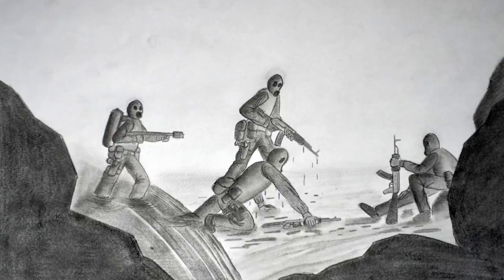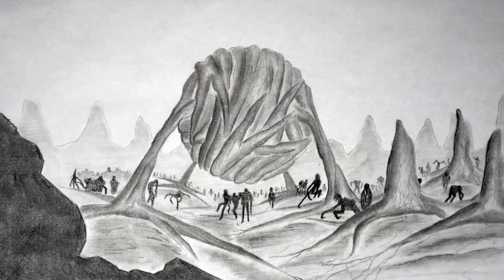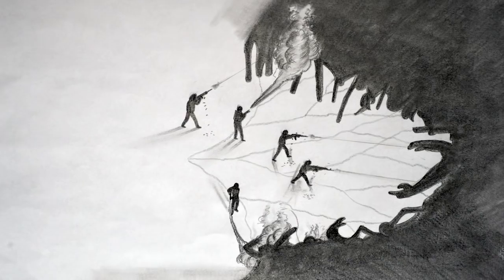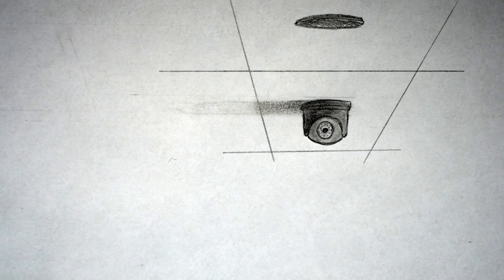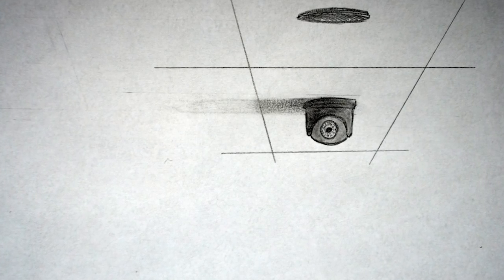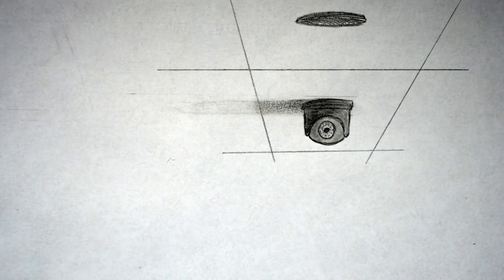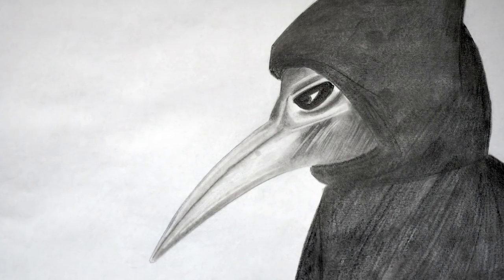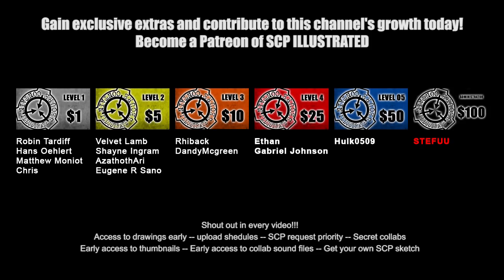SCP-610 - The Flesh That Hates - PART 4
With thanks to all my amazing patreons, thank you for supporting me and this channel:

LIKE to show support
SHARE to bring more people to the channel

IF YOU WISH TO USE ANY OF MY ARTWORK IN YOUR OWN VIDEOS YOU ARE FREE TO DO SO SO LONG AS I AM REFERENCED IN THE DESCRIPTION WITH A CHANNEL LINK, YOU ARE NOT MAKING ANY KIND OF PROFIT OFF OF MY HARD WORK AND YOU DO NOT CLAIM IT AS YOUR OWN WORK. MY ARTWORK IS NOT TO BE USED FOR ANY KIND OF COMMERCIAL USE OR GAIN UNLESS I HAVE SAID IT IS OK TO DO SO.

If you would like to commission your own sketch or are interested in sponsoring the channel through product ads then please get in touch through the email address in the "about" tab.